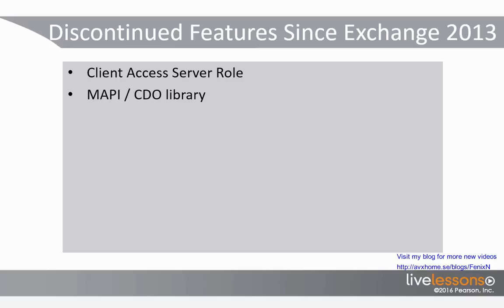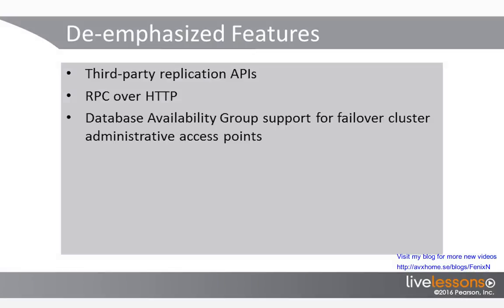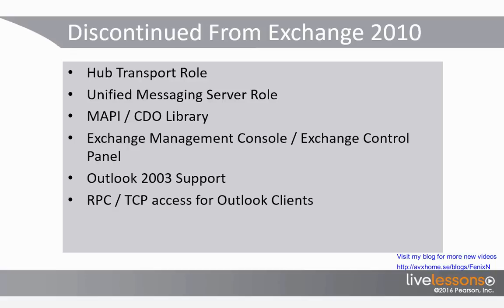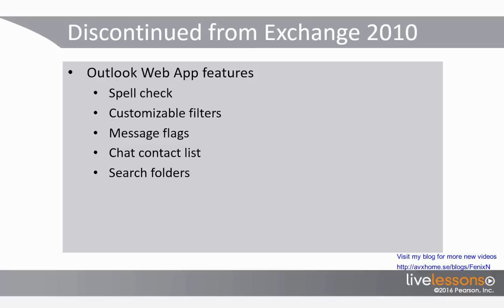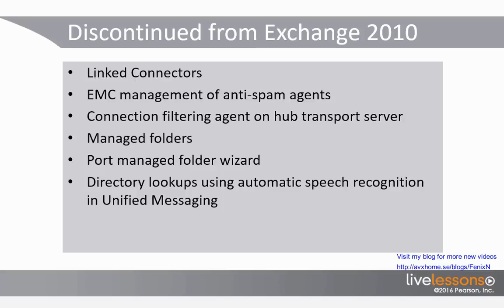1 5 Discontinued Features